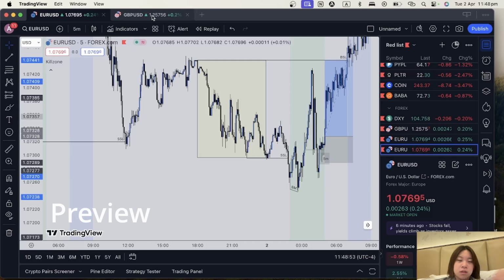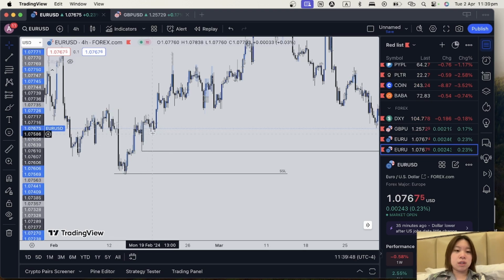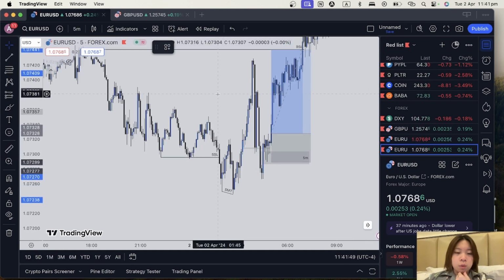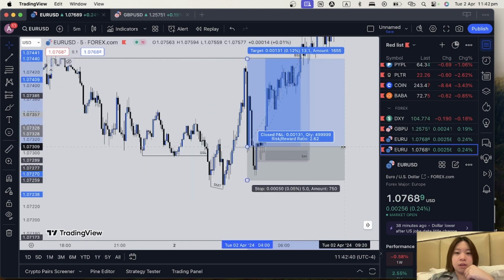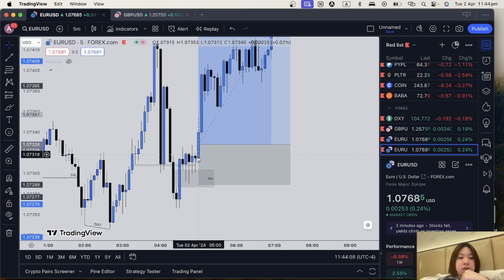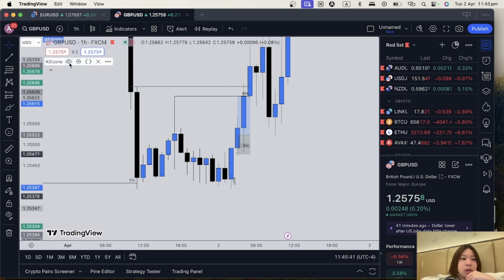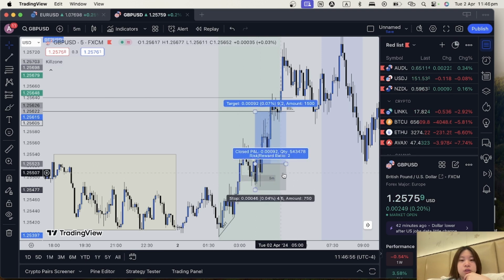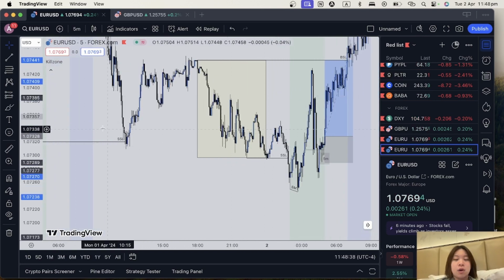2 Wins Trade Analysis (SMT)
Trade from 2/4/24

00:00 Preview
0:15 Daily bias
1:35 Trade 1
4:06 Trade 2
5:51 SMT
6:01 Psychology (IMPORTANT!)
7:40 Gambler's mindset
8:03 Trade like a pro